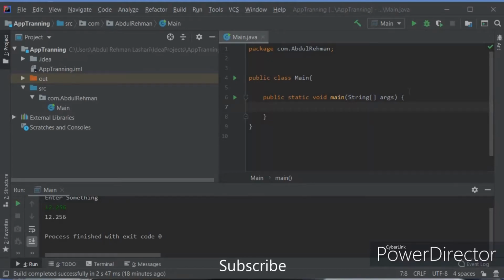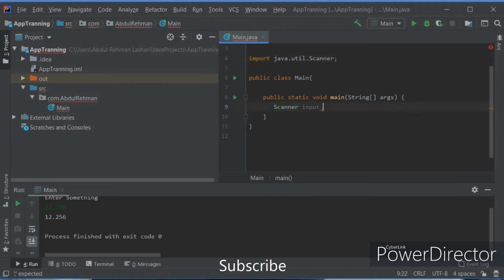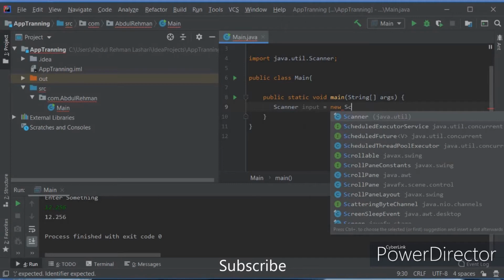Getting input of every data type in java. Input in java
This is the video of java series it include getting input of every data type in java and I am going to complete the java course for you if you want to learn advance features of java... So stay with me to learn fun java... Learning java in a funny way... Like Share Subscribe